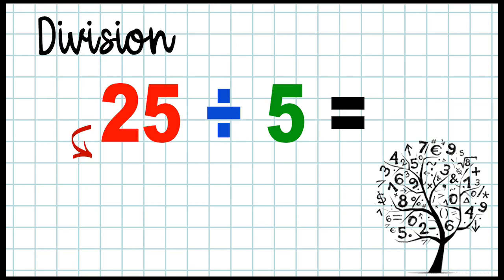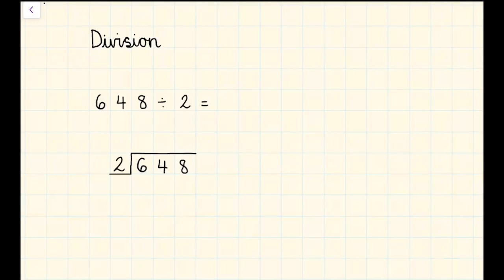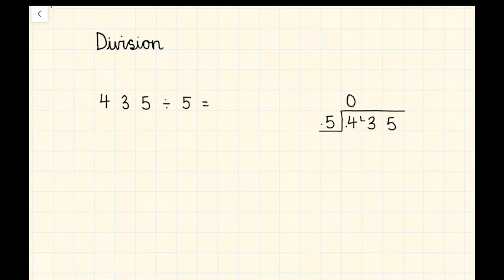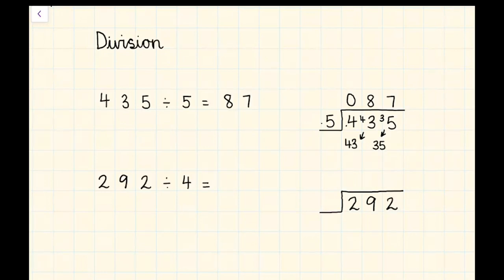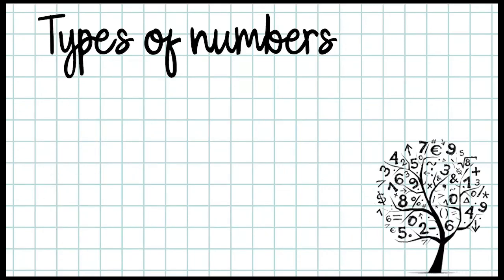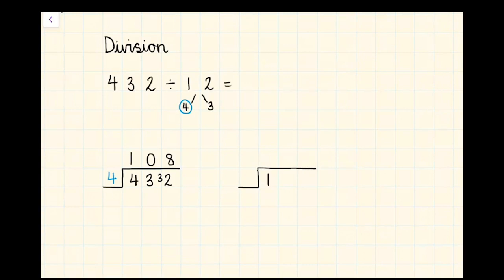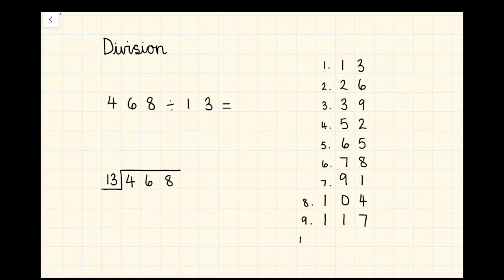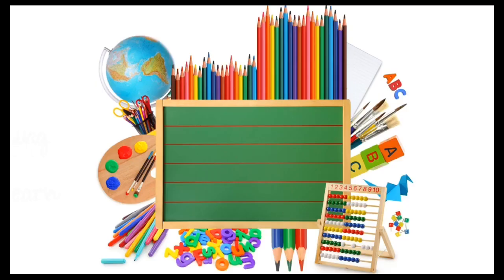Written division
A short introduction to written division using the 'Bus Stop' method.

This video covers:
- Division vocabulary
- Dividing by a one digit number
- Dividing by a two digit prime number
- Dividing by a two digit composite number